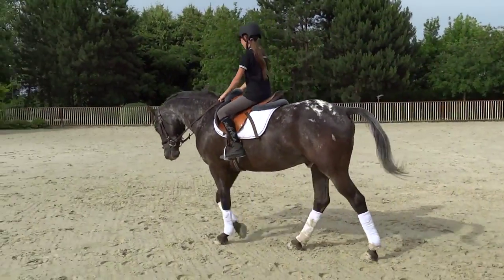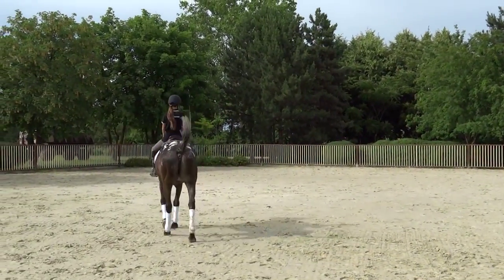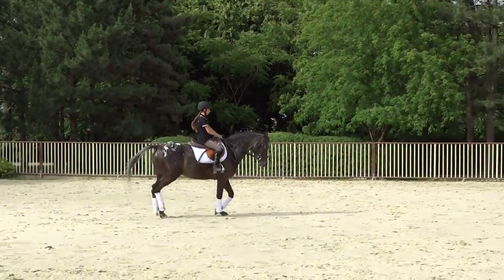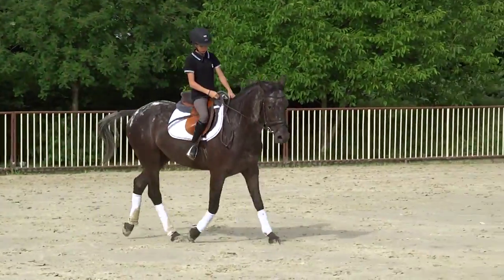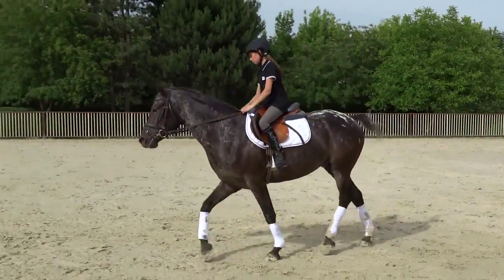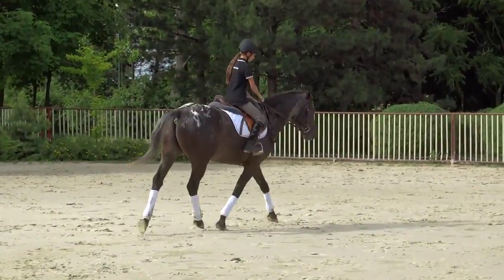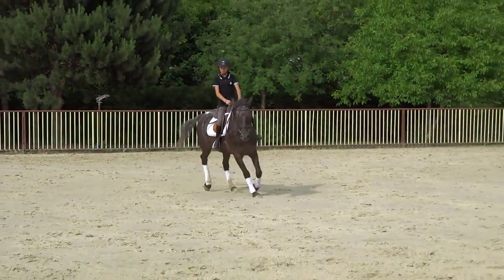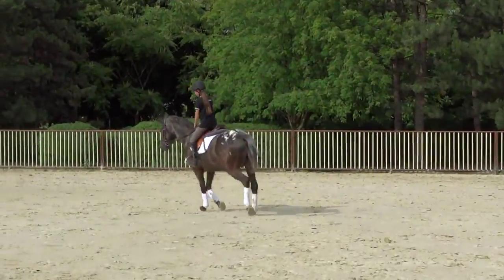Akim Apaloosa Wallach 1